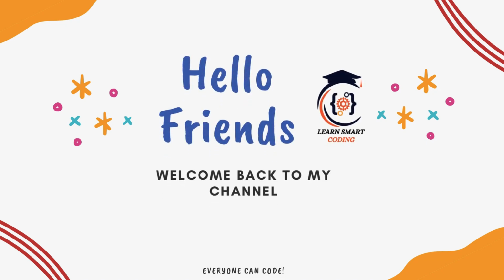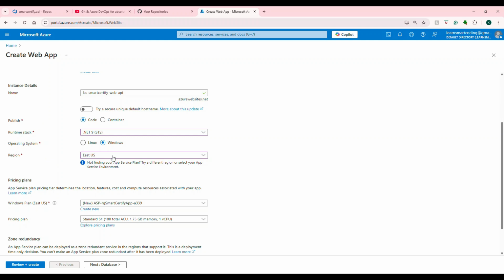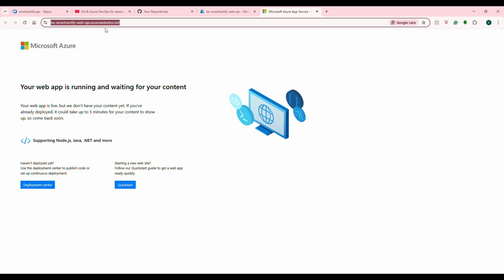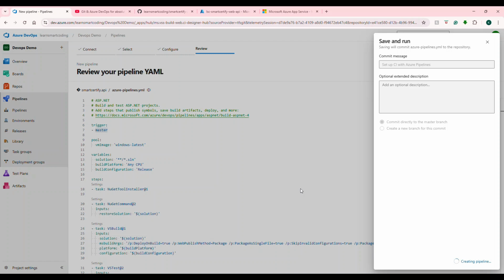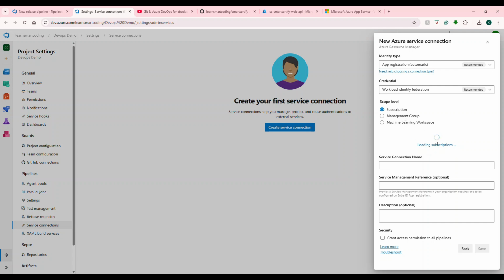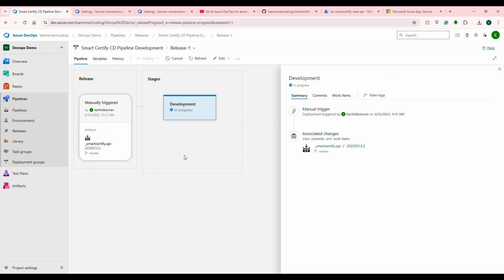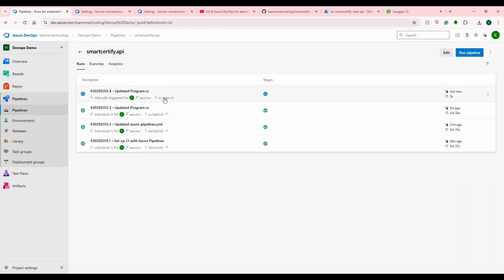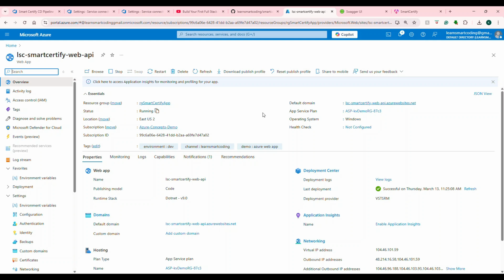Deploy Your .NET Core 9 Web API to Azure For FREE | CI/CD with Azure DevOps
In this step-by-step tutorial, we will deploy a .NET Core 9 Web API to Azure App Service using Azure DevOps CI/CD. We'll cover everything from setting up a free F1 App Service, managing code in Azure DevOps, creating a CI/CD pipeline, using a service principal for secure deployment, and configuring connection strings in environment settings.

🔹 What You’ll Learn in This Video:
✅ Create a .NET Core 9 Web API Azure App Service (Free F1 Plan)
✅ Move your project from GitHub to Azure DevOps
✅ Set up CI/CD Pipelines for automated deployment
✅ Create a Service Principal for secure authentication
✅ Configure Build & Release Pipelines to deploy code
✅ Manage environment variables & connection strings in Azure

By the end of this video, your .NET Core 9 Web API will be live on Azure, fully automated with Azure DevOps CI/CD! 🚀

Happy coding!